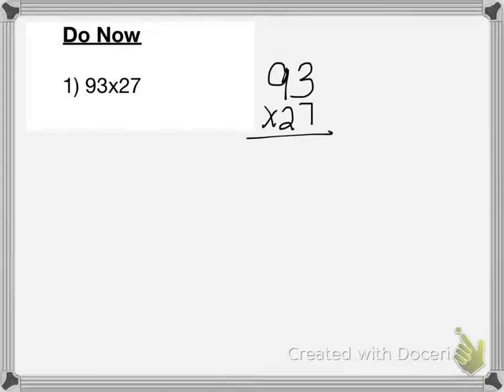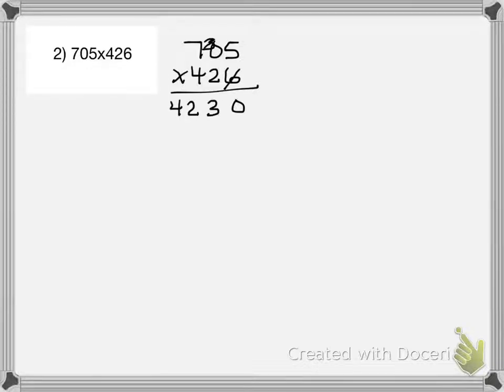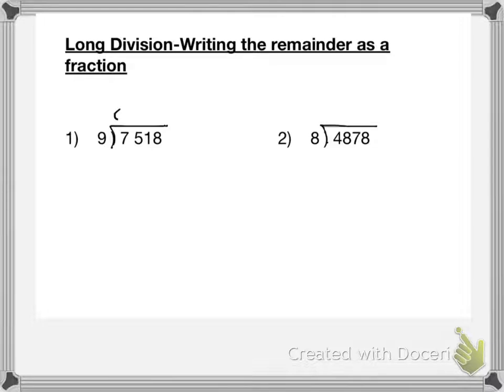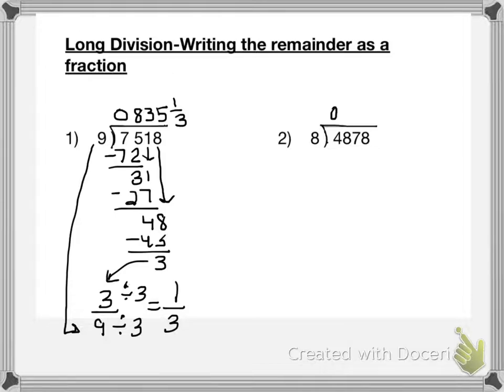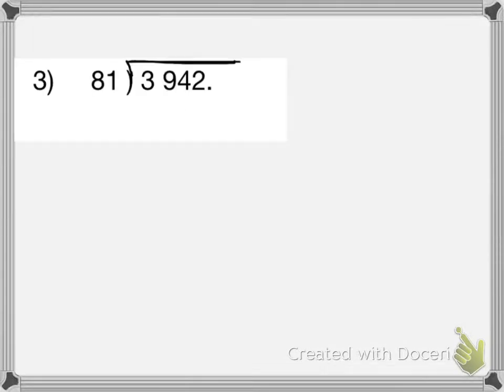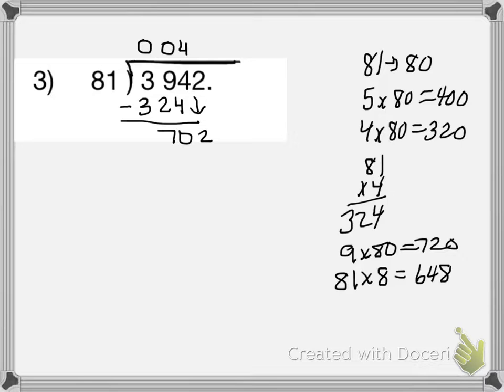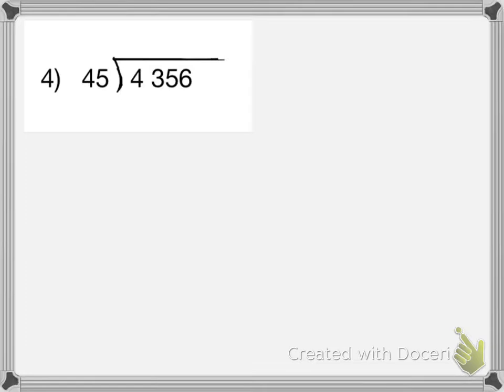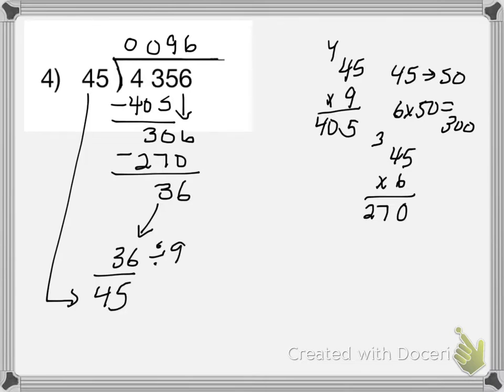Unit 1 Lesson 1 division remainder as fraction